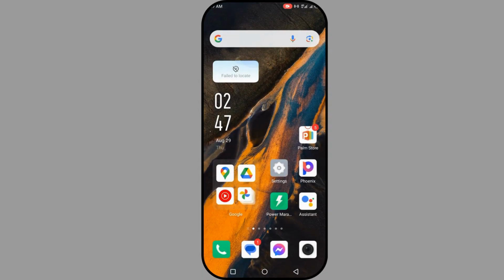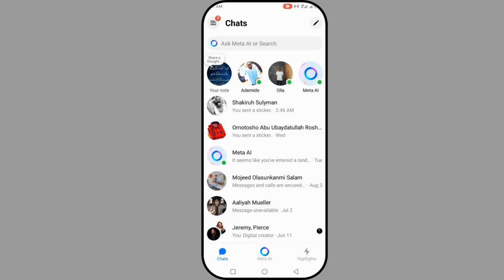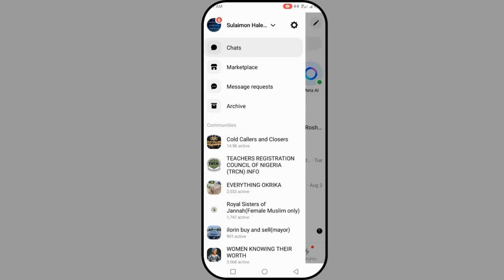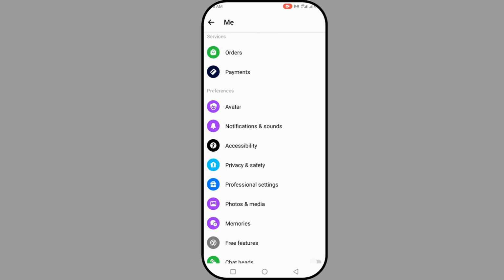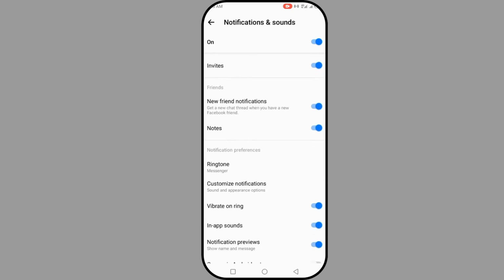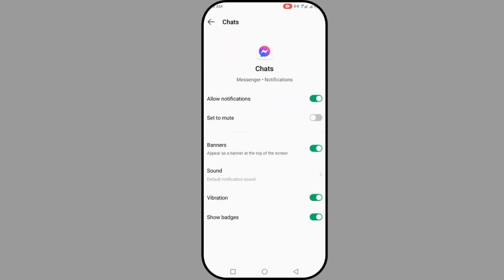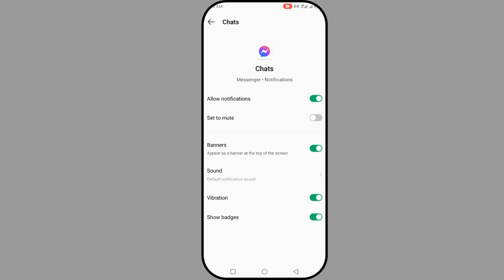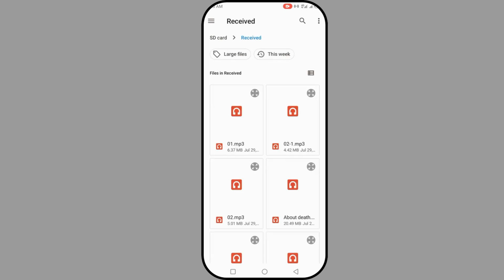How to Set Custom Notification Sounds on Messenger | Simple Guide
In this video, you will learn  How to Set Custom Notification Sounds on Messenger | Simple Guide
Learn how to set custom notification sounds on Messenger with this easy-to-follow tutorial. Personalize your chat alerts by choosing unique sounds for different conversations. Perfect for Messenger users looking to customize their notifications.